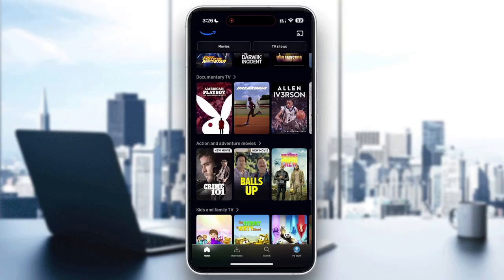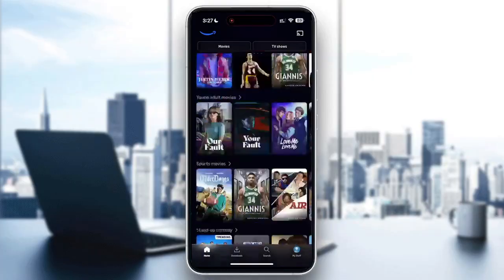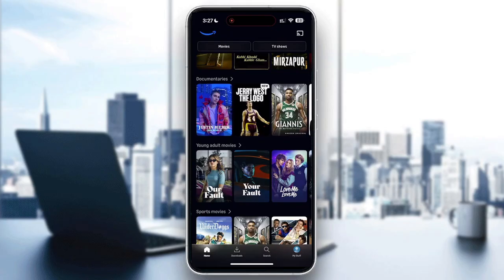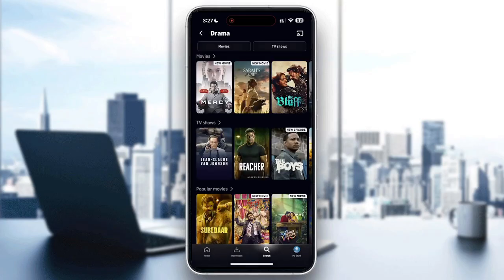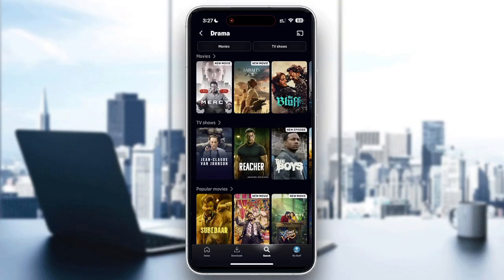How To Find Titles Included with Prime on Prime Video! Tutorial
Today we talk about prime video,amazon prime video guide,prime video tutorial,Find Titles Included with Prime on Prime Video